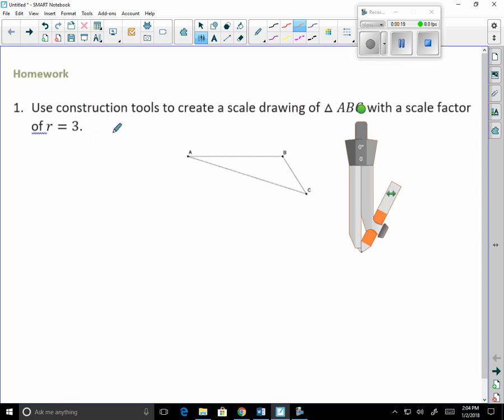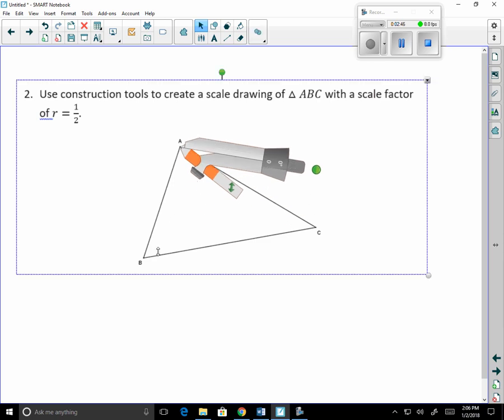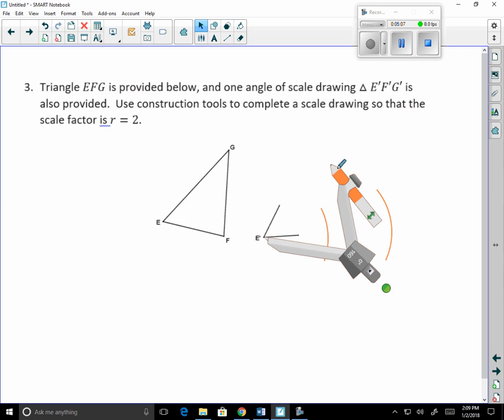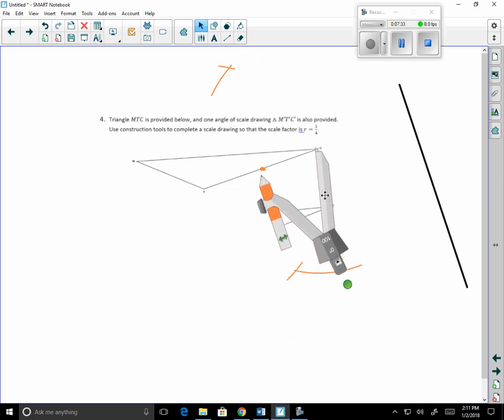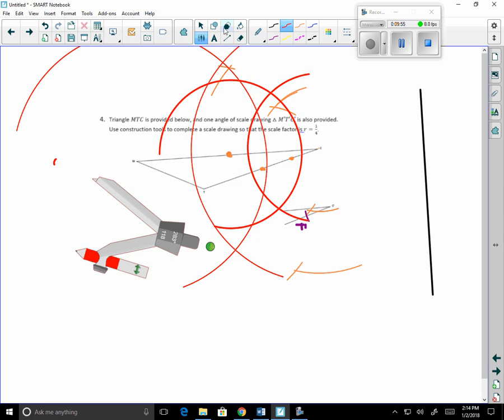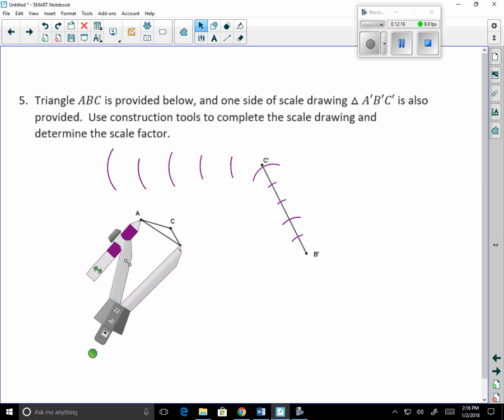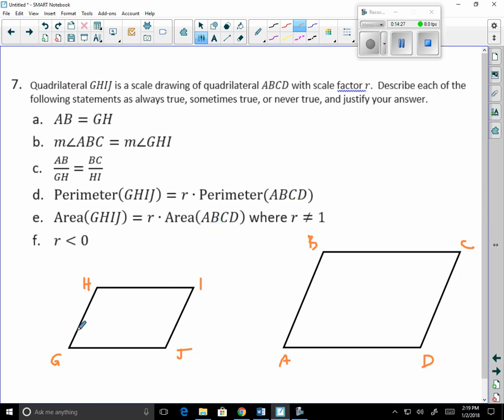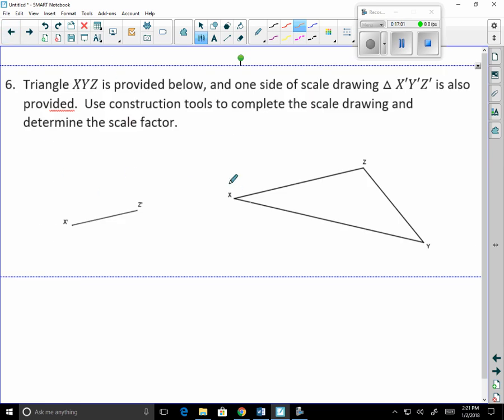Geo - Unit #4 - Lesson #1